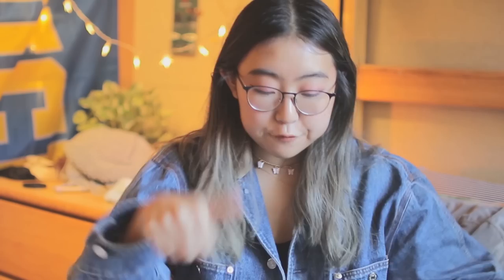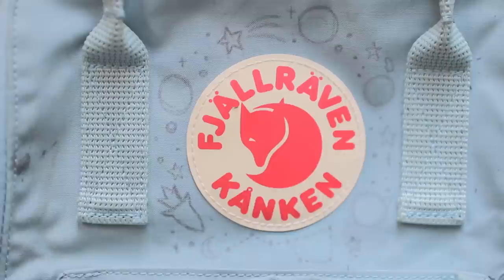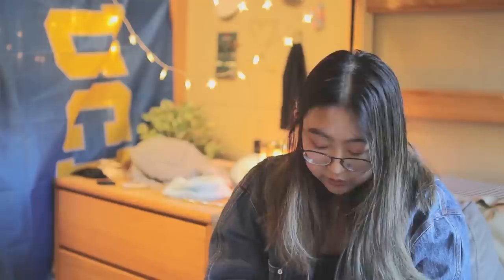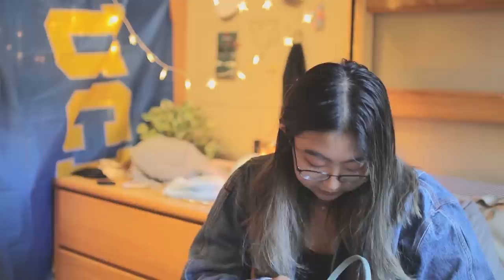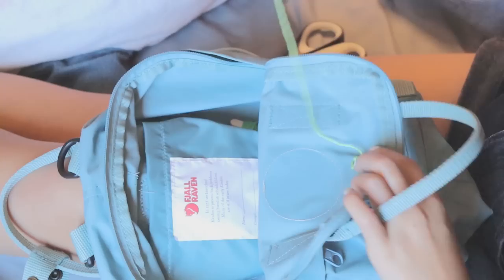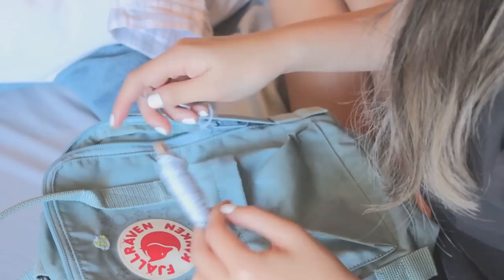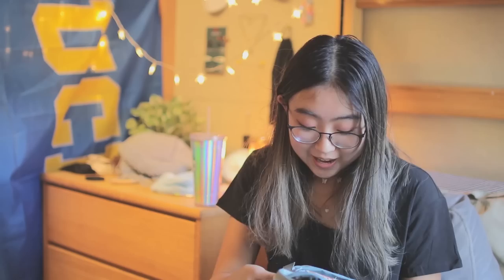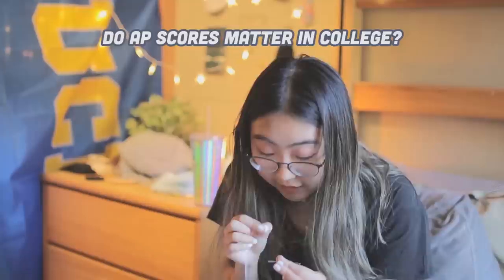embroider my kanken with me! (ft. a Q&A)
and use the code QUILL for your very own paperlike screen protector!

hello hello! in today's video i'm embroidering a quick and simple space-themed design on my fjallraven kanken backpack. while i stitch, i'll be answering some of your bUrNiNg questions from instagram.

✰ THE 'FIT
 ⋅ denim jacket - thrifted, brand on tag is Ralph Lauren
⋅ butterfly necklace

✰ EQUIPMENT
⋅ rode videomicpro
⋅ canon 80D
⋅ sigma f/1.4 30mm lens
⋅ canon M50

✰ MUSIC
hello ramona by solar sun
lakeside view by [ocean jams]
let her know by jontha links
pomelo by jobii
rainy sunday by henyao
sunday travels by gustaav